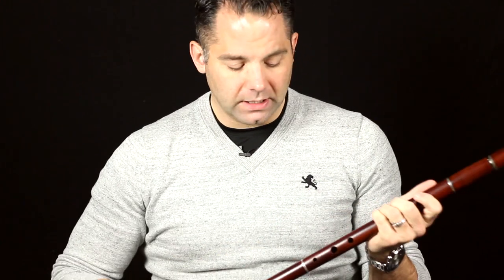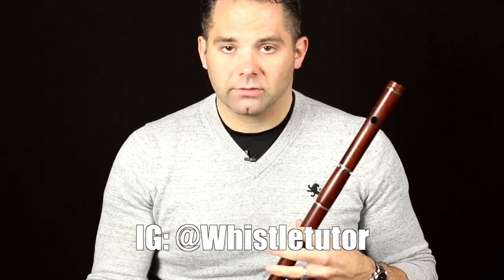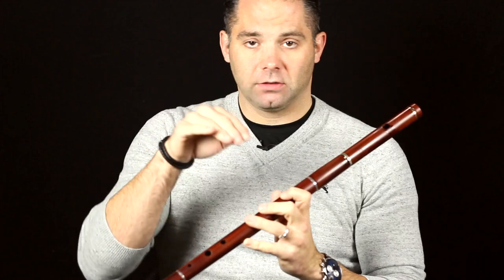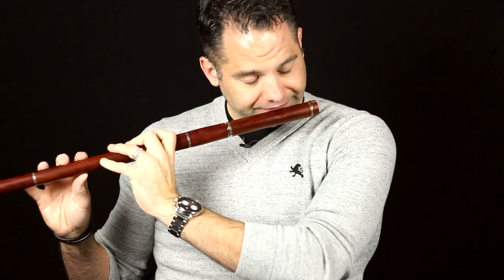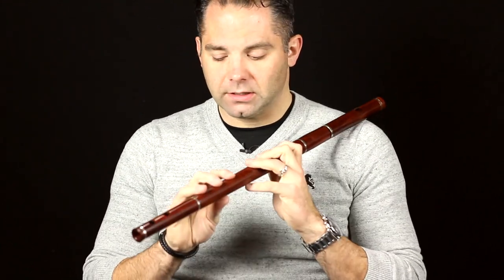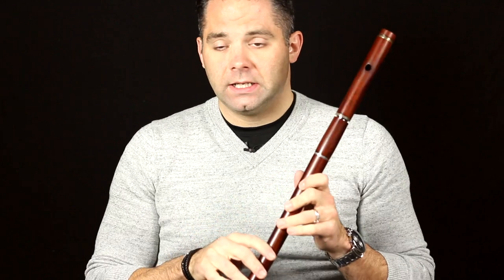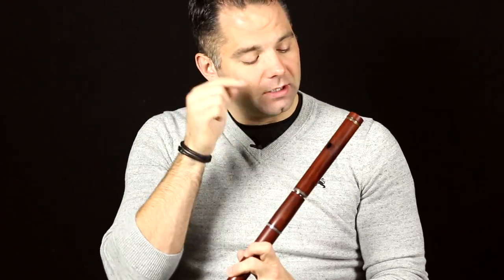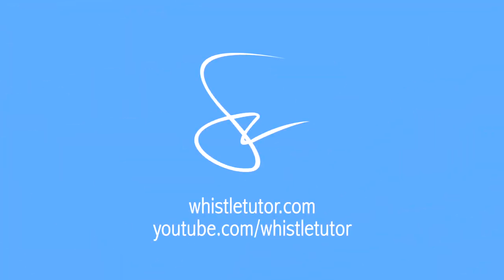Irish Flute Lesson - Embouchure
I had a request in an earlier video to cover flute embouchure and I really thought I had already done one like that, but evidently I've overlooked it so here we are.

This will probably be my last official video until after Christmas - at least the last one done the way I usually do them - as I'm going on the road with Christmas With the Celts I'm going to do some videos showing the travel and behind-the-scenes stuff, but probably won't do any of my more typical tutorial videos for a while.

My Gear
DAW: Logic Pro X
NLE: Final Cut Pro X
VFX: Apple Motion